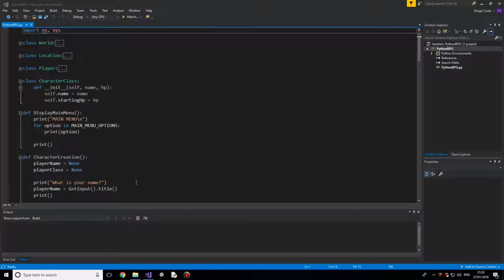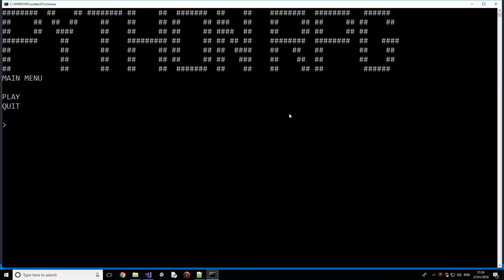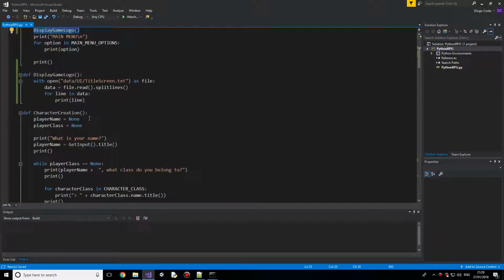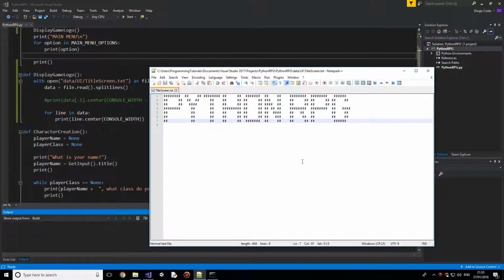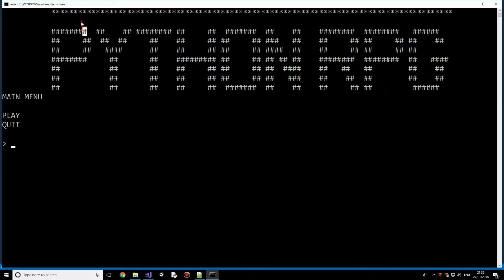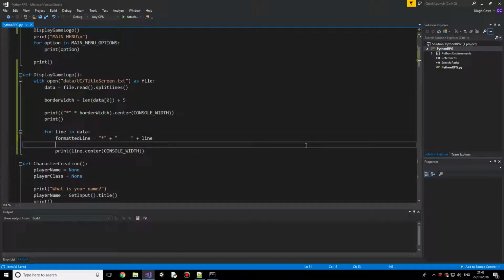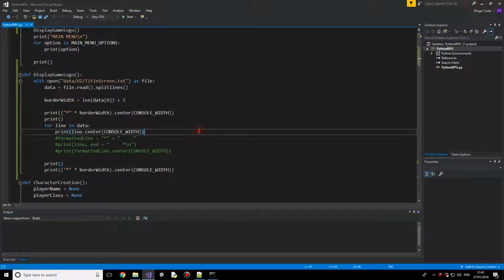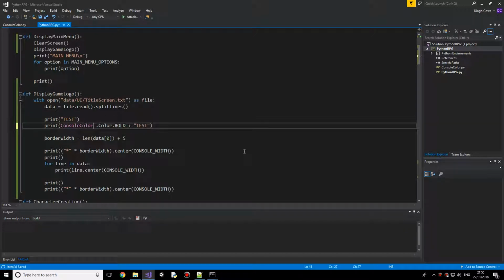Python Text-based RPG - Main Menu Redesign - Part 7